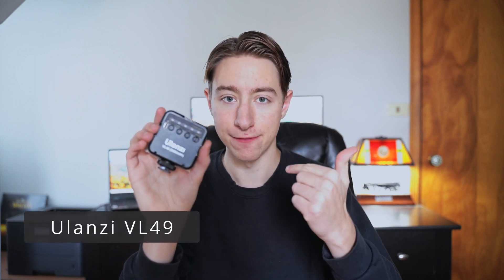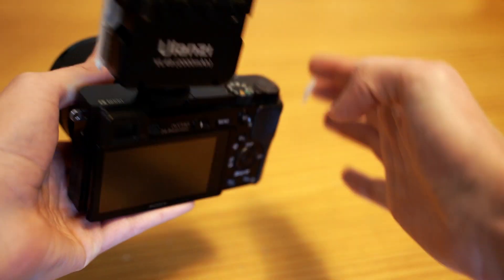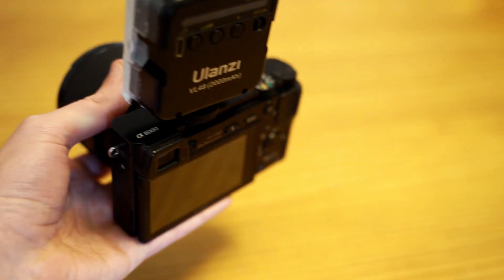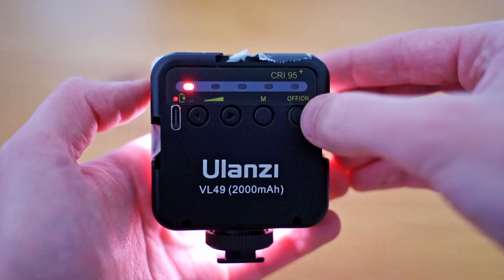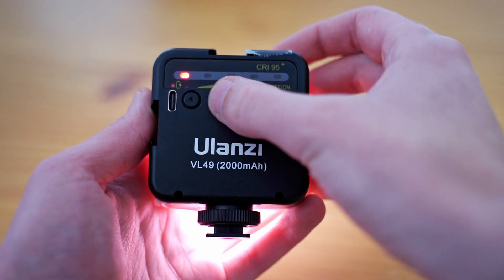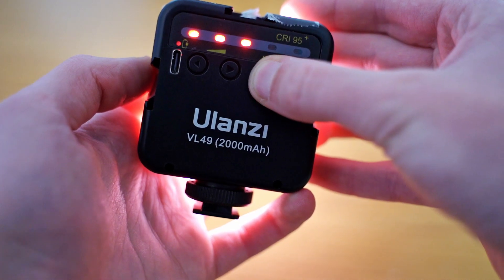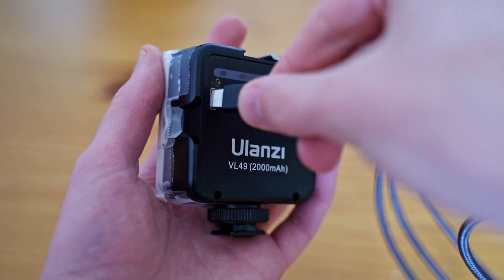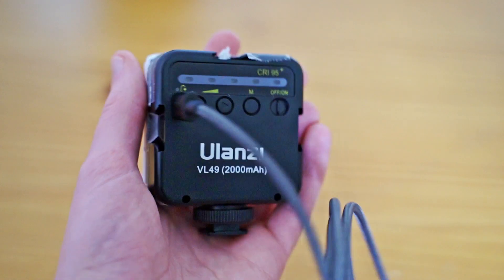Better Video Lighting for $20! (Ulanzi VL49 Review)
A brief but detailed review of the Ulanzi VL49.

- Timestamps -
0:00 Intro
0:26 Size/Quality
0:44 Design Features
1:05 Buttons
1:21 Battery Life/Charging
1:53 Light/Brightness
2:23 Hands-on Example
2:39 Should you buy?

Main Camera
Main Lens
Big Tripod
Travel Tripod
Laptop (Older Gen)